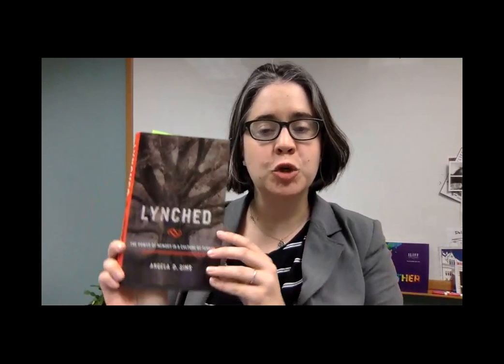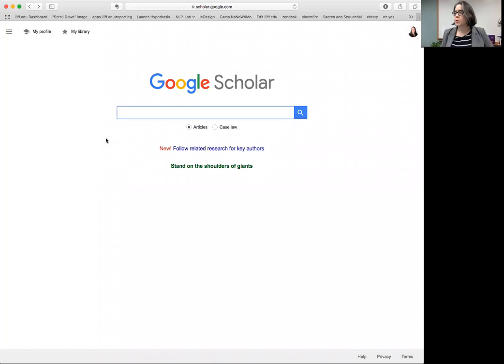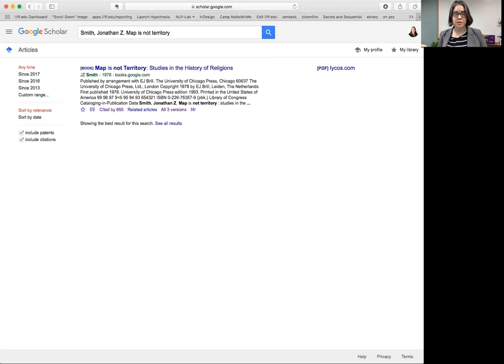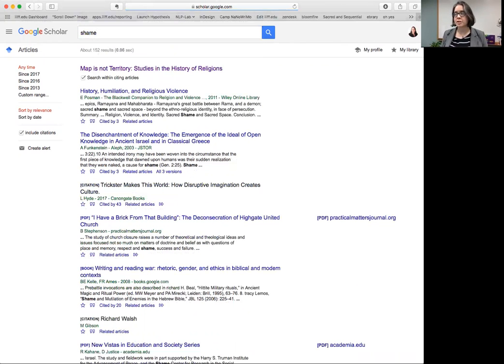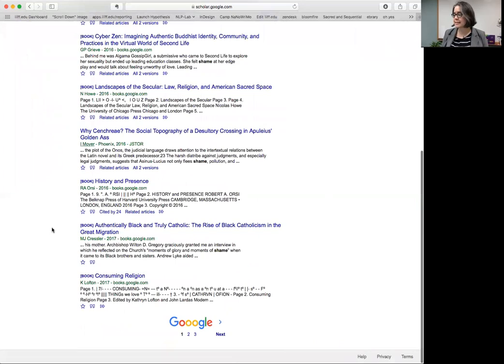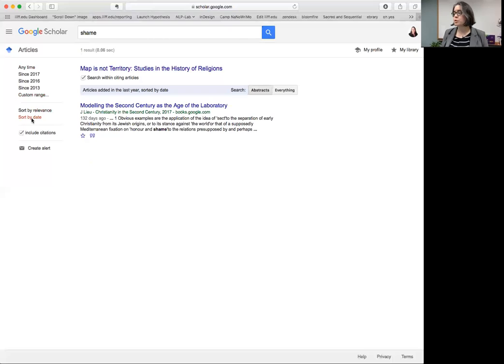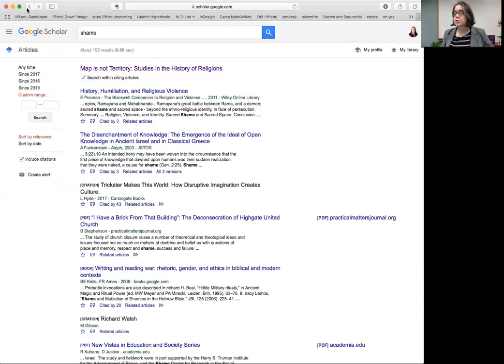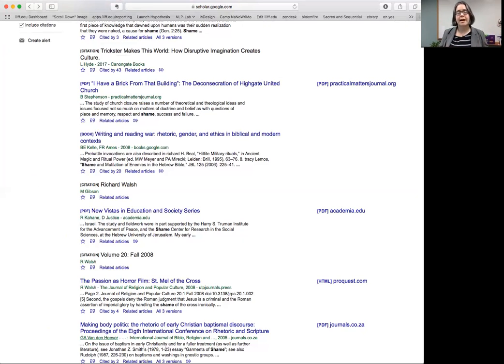Mining and Reverse Mining Texts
Sometimes you need to use a text to find another text. Here are two ways! One using notes and the other using a basic knowledge of Google Scholar.